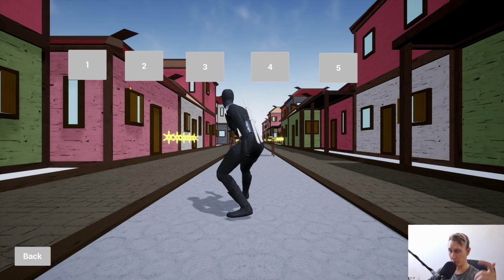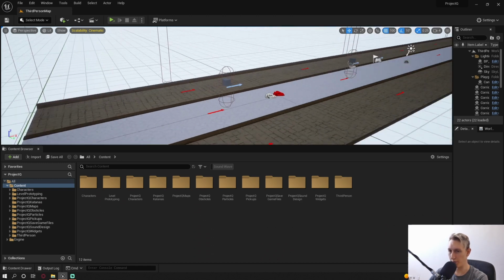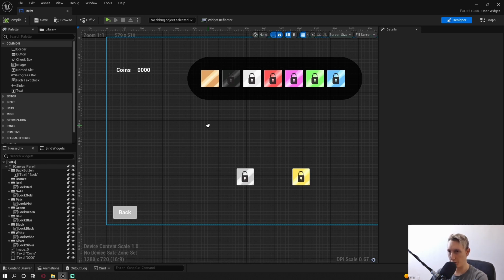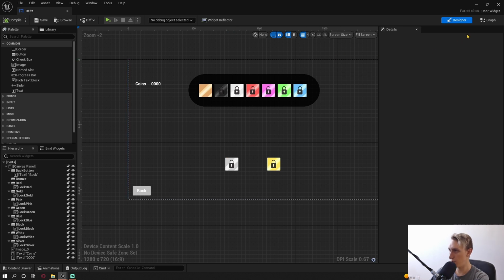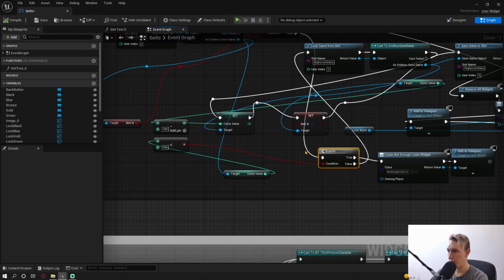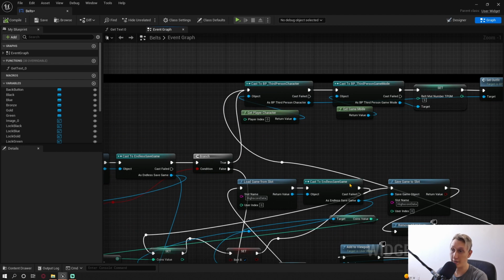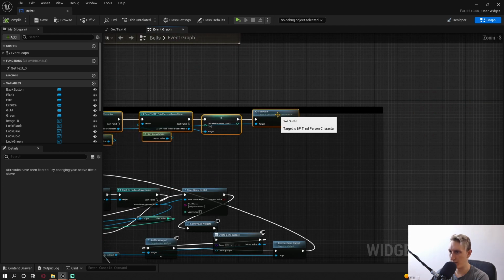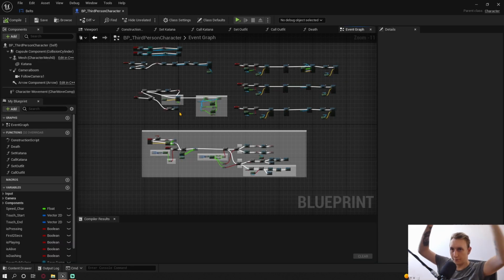I made an Endless Runner in 10 days - Unreal Engine 5 - Mobile gamedev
10 days of progress, this is a sneak peak guys it's gonna be better